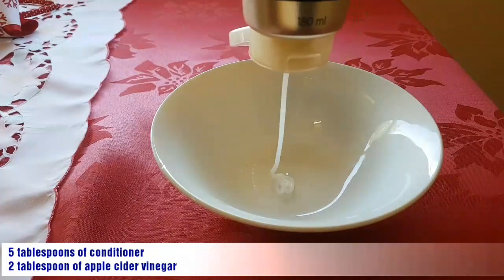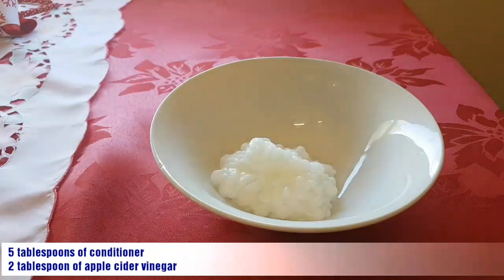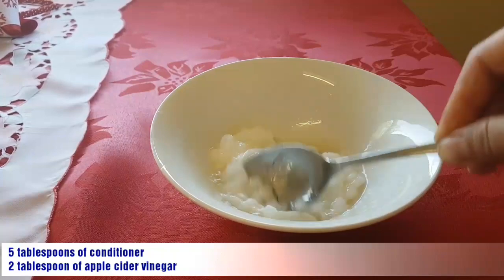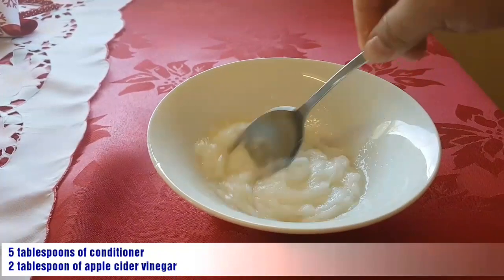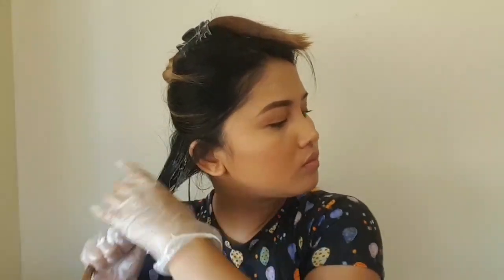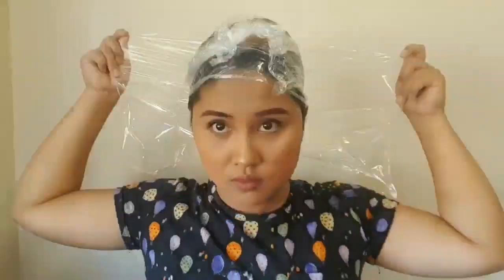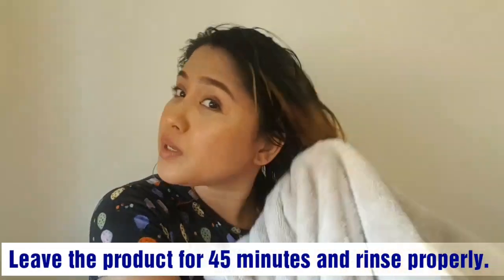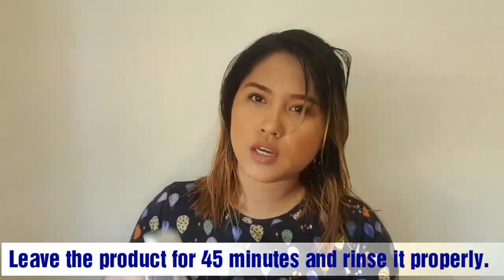CONDITIONER+SUKA|| INSTANT REBOND FOR COLORED DAMAGE HAIR??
Hello guys I tried this two product for my hair since it's popular in the Philippines so decided I will give a try to see if Effective nga ba sya specially for my rebonded and colored hair.. As you can see in this video guys I had a good review kasi  nag work sya sa buhok ko sobrang lambot po... Thansk for watching guys. Happy Holidays

Rona's Page / Filipina Diary

filipinadiary23